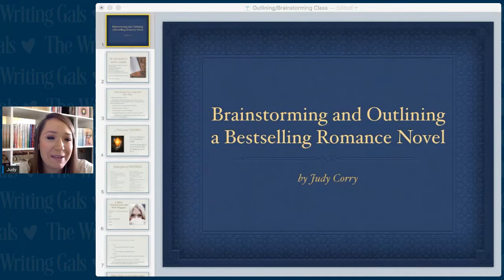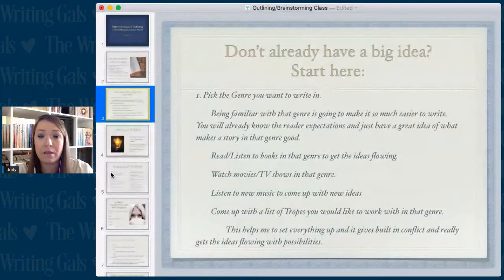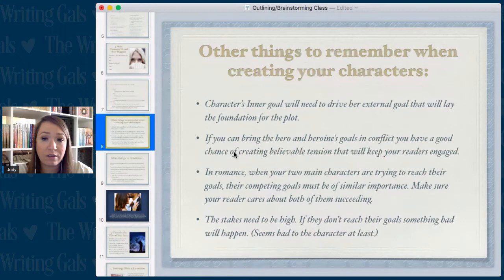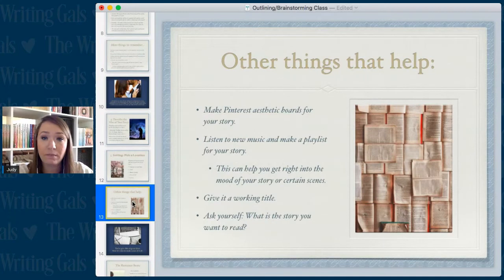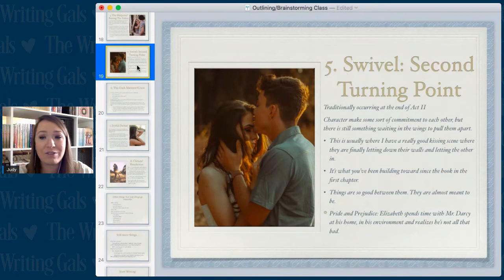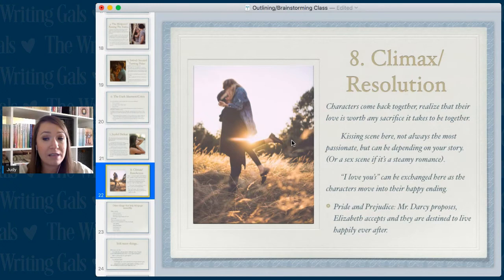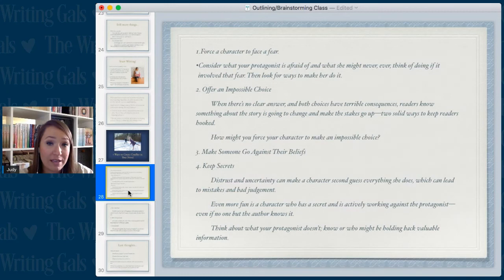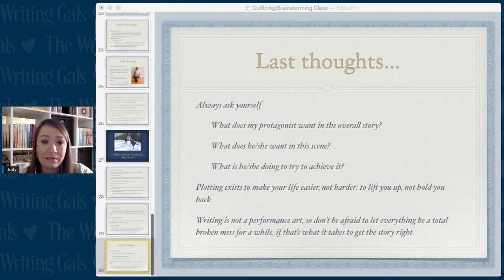Brainstorming and Outlining a Bestselling Romance Novel by Judy Corry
Do you want to write a book but aren't sure where to start? Or have you been writing for a while but want ideas on how to switch things up or streamline your writing process? This video will show you how Judy Corry brainstorms and outlines her bestselling novels.